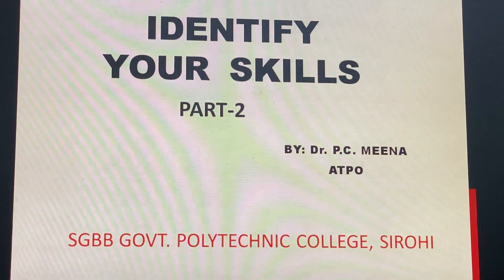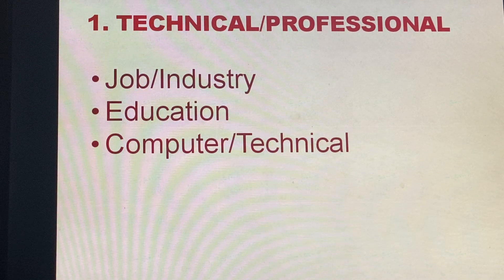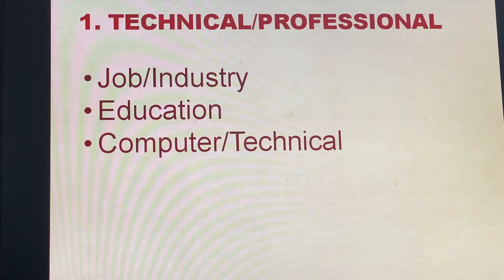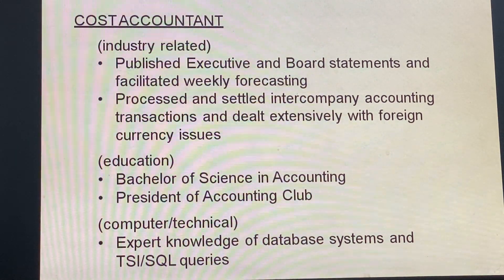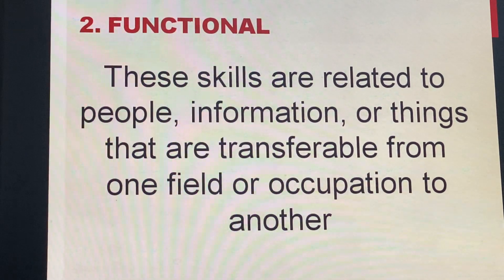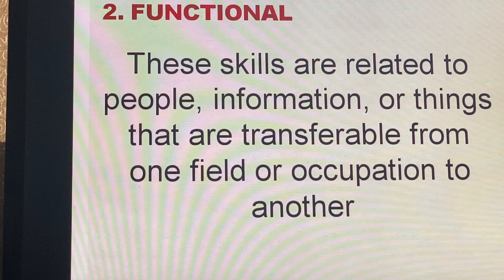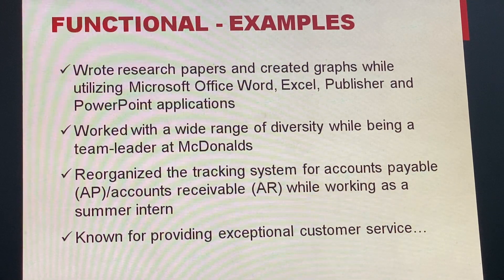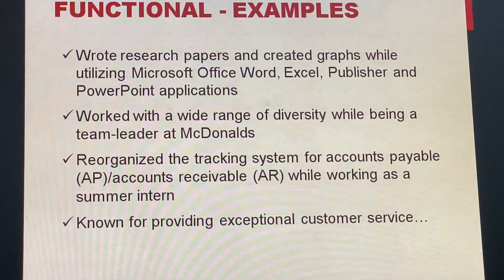IDENTIFY YOUR SKILLS PART-2 BY Dr. P.C. MEENA